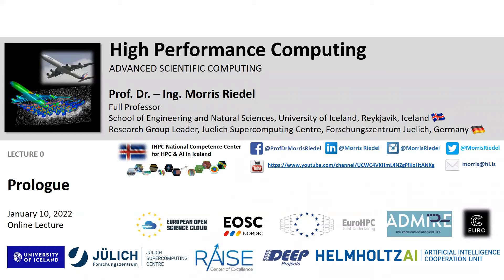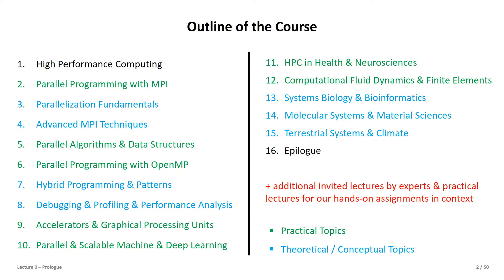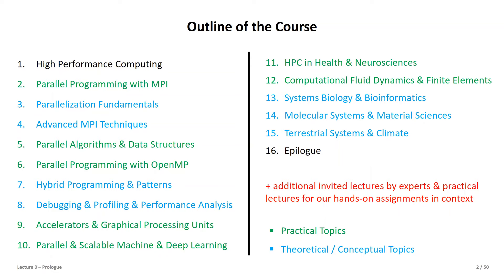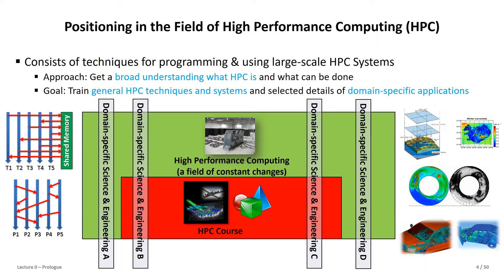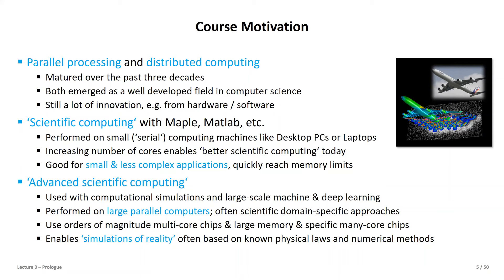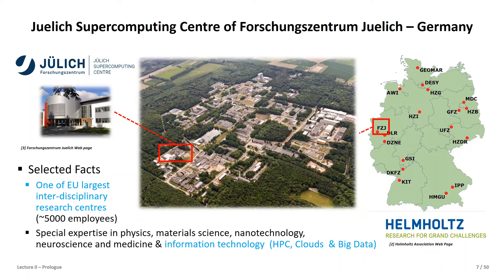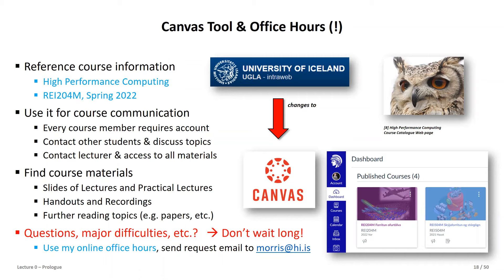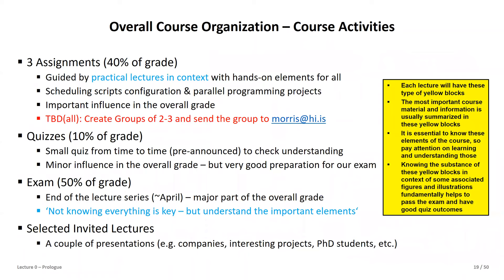2022 High Performance Computing Lecture 0 Prologue Part1 💻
Lecture 0 - Prologue 🖥️ - Part One

16 university lectures with additional practical lectures for hands-on exercises in context

Spring 2022

Course Outline
1. High Performance Computing
2. Parallel Programming with MPI
3. Parallelization Fundamentals
4. Advanced MPI Techniques
5. Parallel Algorithms & Data Structures
6. Parallel Programming with OpenMP
7. Hybrid Programming & Patterns
8. Debugging & Profiling & Performance Analysis
9. Accelerators & Graphical Processing Units
10. Parallel & Scalable Machine & Deep Learning
11. HPC in Health & Neurosciences
12. Computational Fluid Dynamics & Finite Elements
13. Systems Biology & Bioinformatics
14. Molecular Systems & Material Sciences
15. Terrestrial Systems & Climate
16. Epilogue